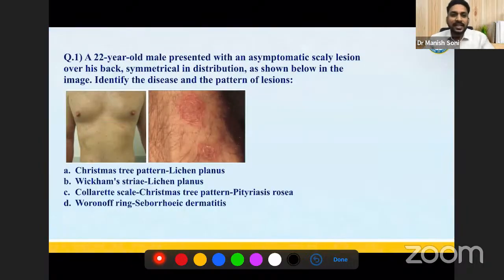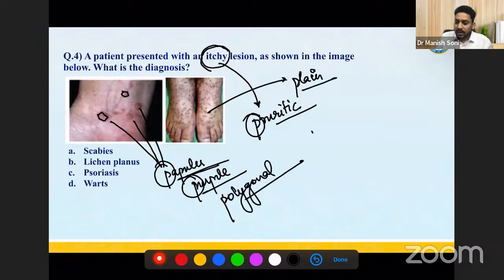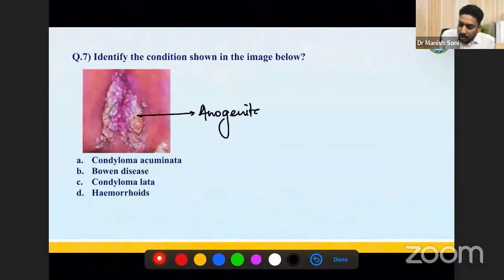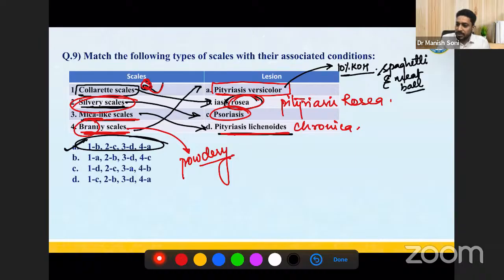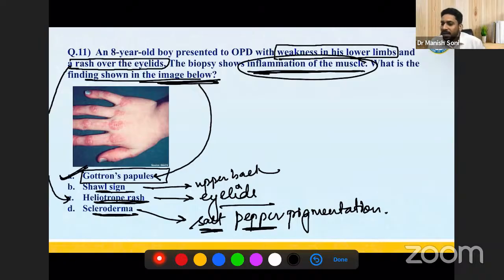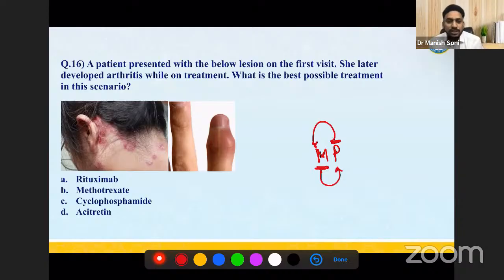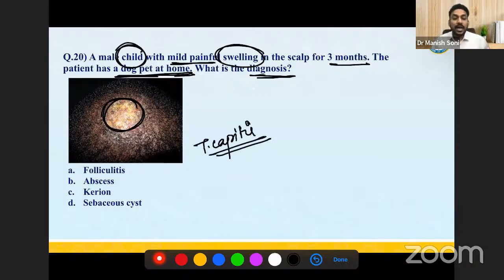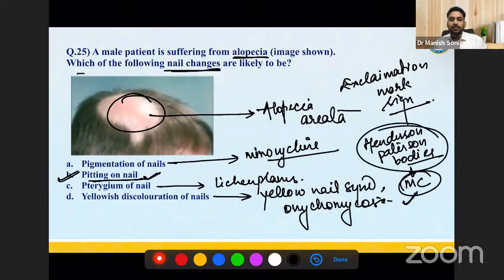25 Most Important Clinical Questions of Dermatology for 06th July FMG EXAM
Prepare to excel in the July 6 FMG Exam with our YouTube Live session focusing on the 25 Most Important Clinical Dermatology Questions by Dr. Manish Soni. This is your chance to refine your knowledge and ensure you're ready to succeed!

Don't miss this opportunity to sharpen your Dermatology knowledge and boost your confidence for exam day with Dr. Manish Soni